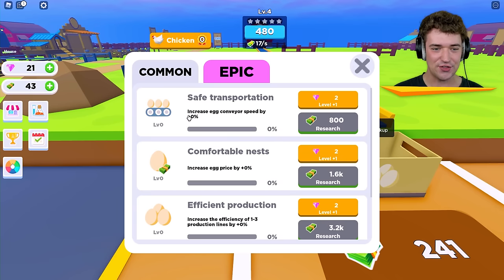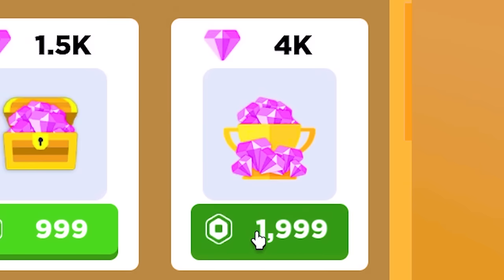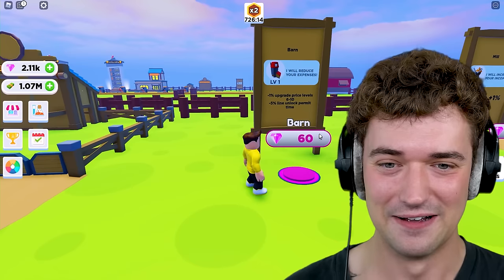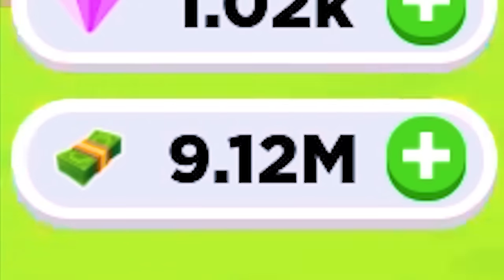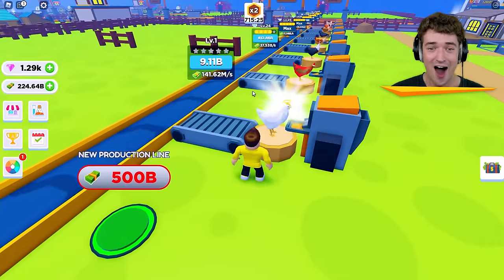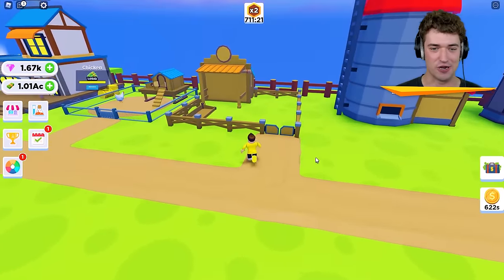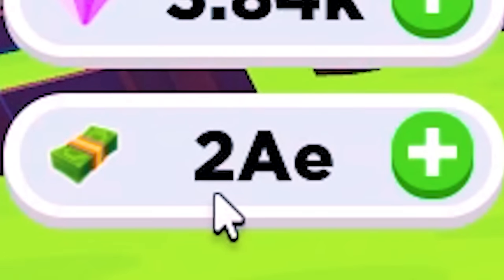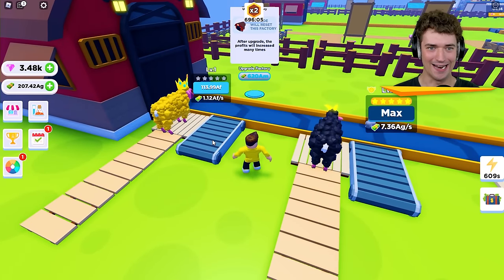FARM FACTORY TYCOON In ROBLOX!